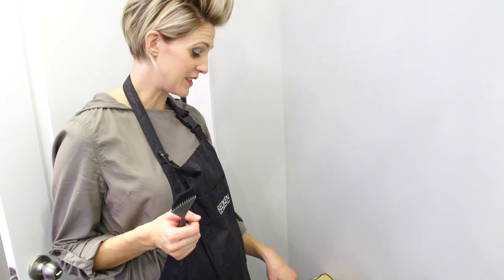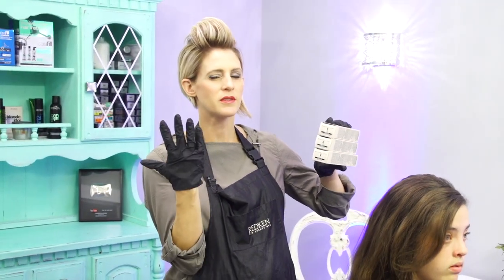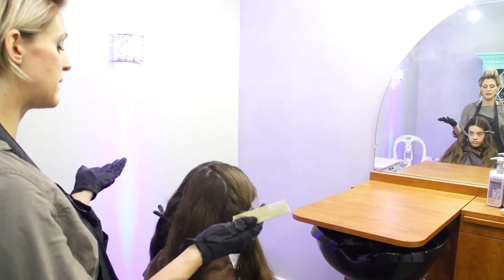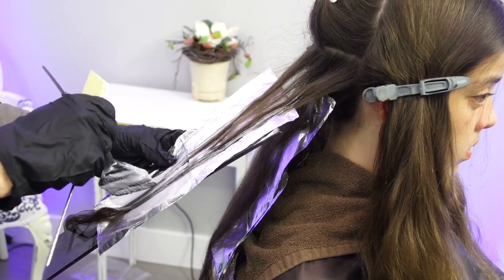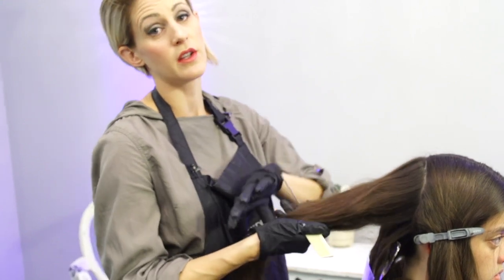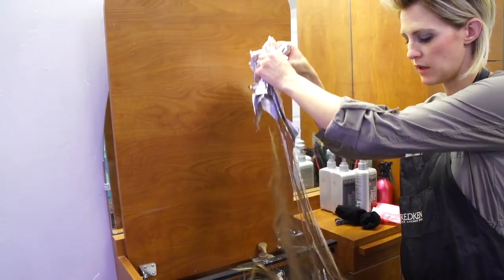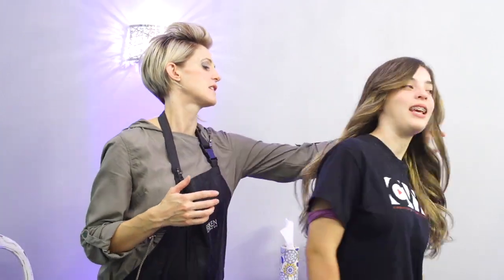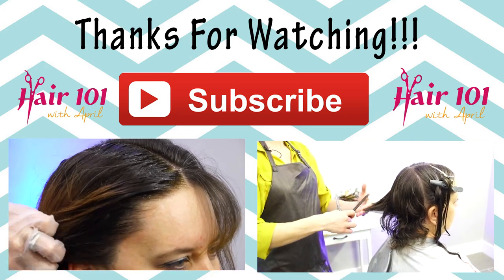BLONDE IDOL HIGH LIFT COLOR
In this video I give some tips on formulation and do a subtle high lift color on my 13 year old niece.   ↓↓↓↓ CLICK SHOW MORE ↓↓↓↓